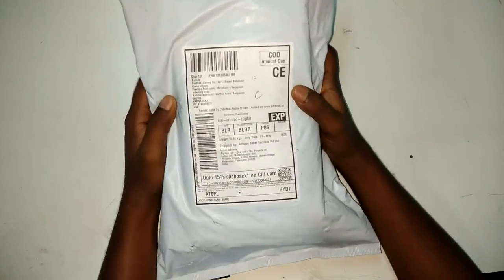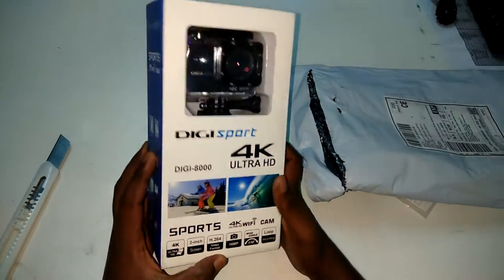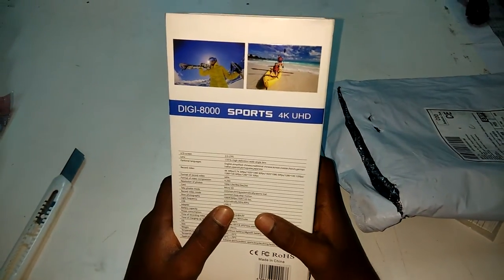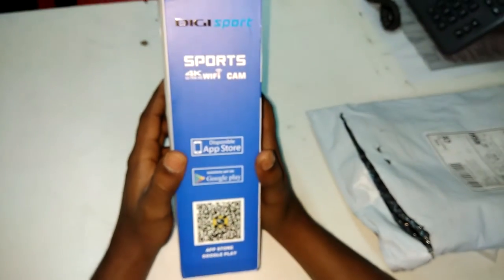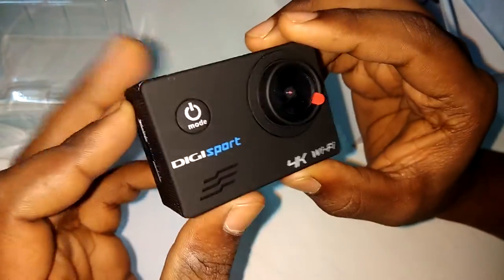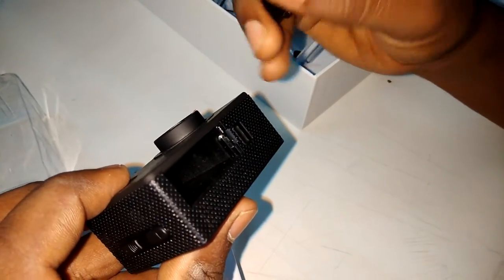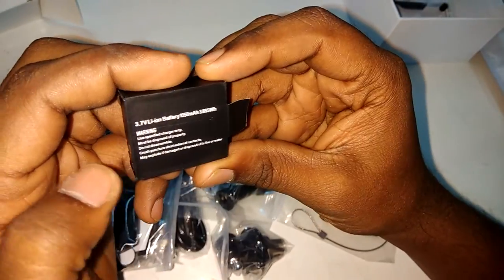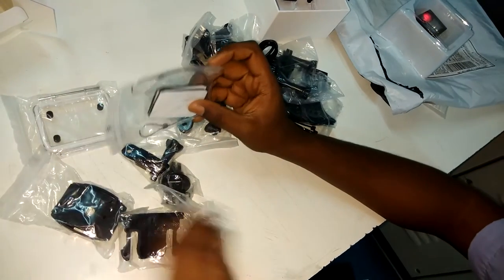Digi Sports Go pro style 4K Ultra HD action Camera DIGI-8000 Unboxing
It's 4k ultra HD go pro style from Digi sports.

Buying link- DigiSports Go Pro Style 8000 Sports Action Camera (Black)